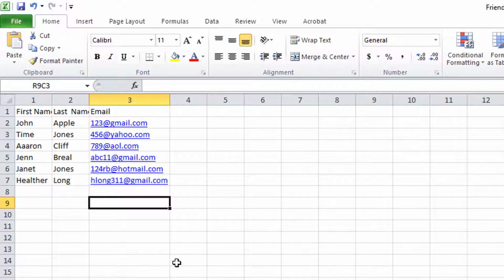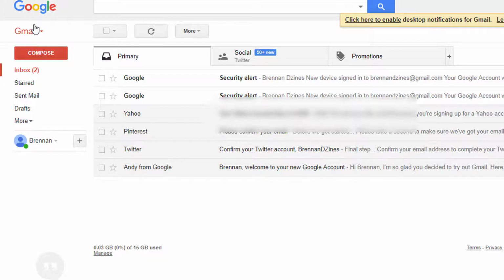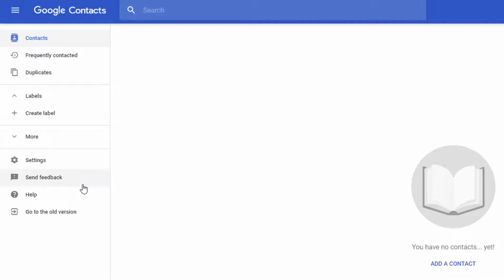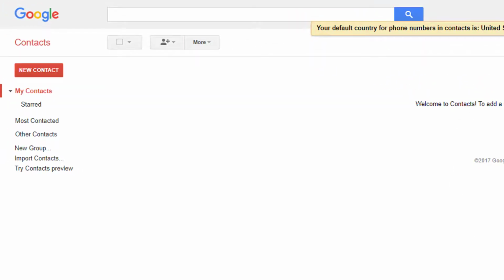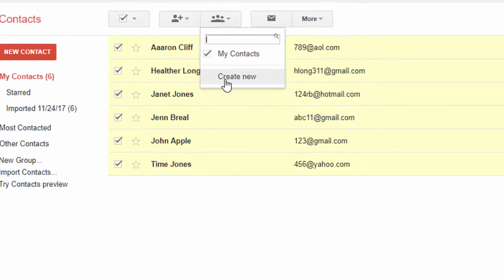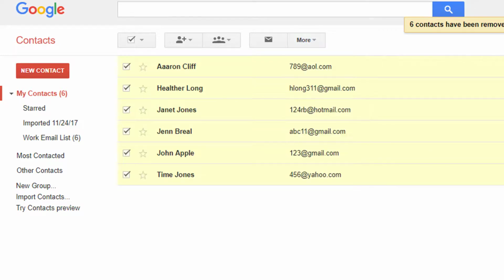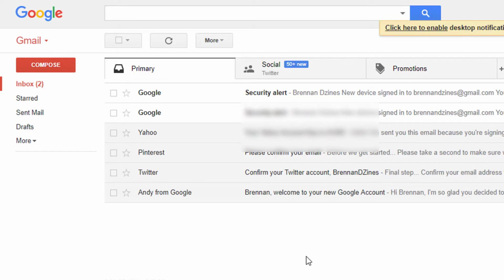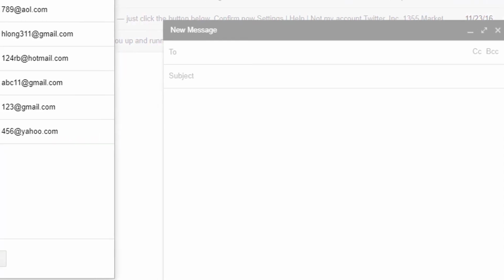How to create and upload email contact list and send group email